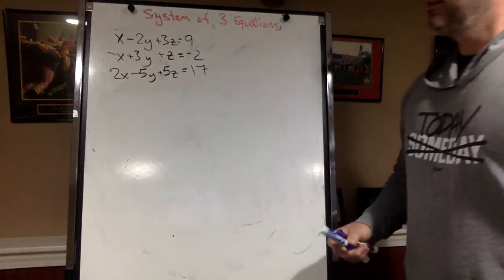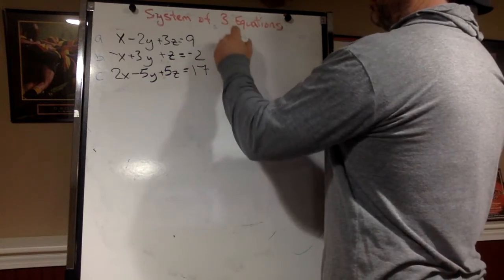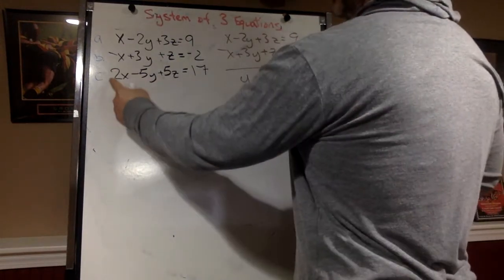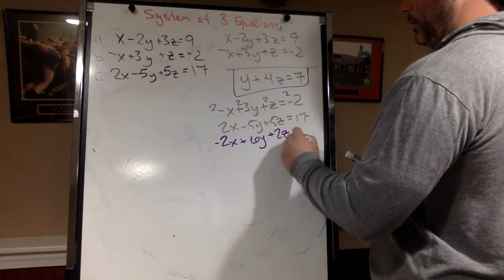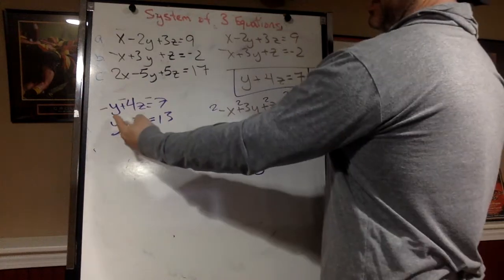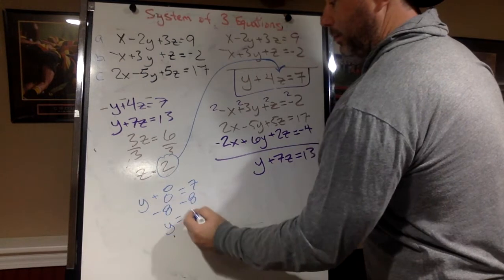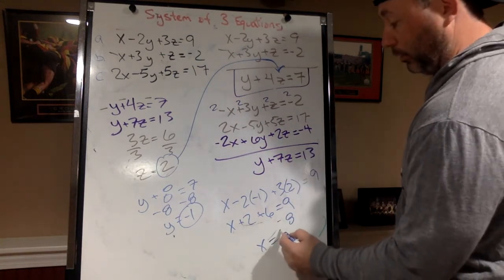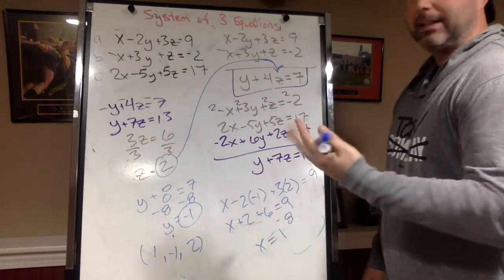System of 3 Equations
Solving systems of 3 equations.